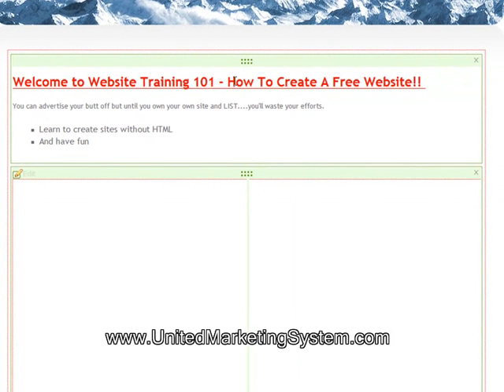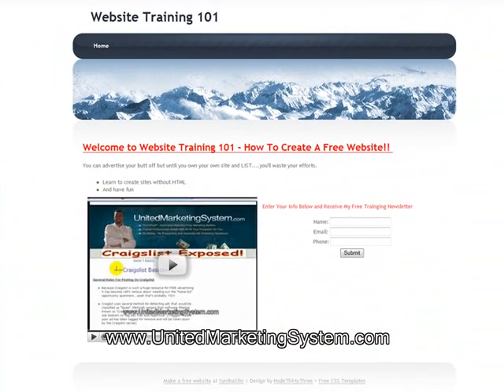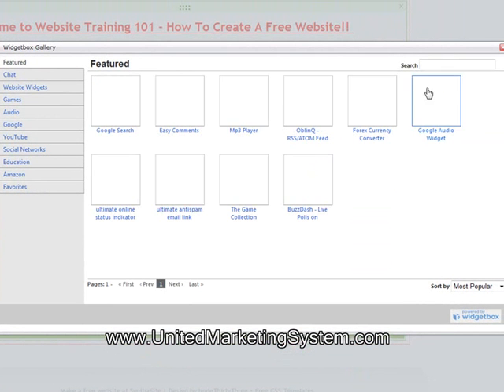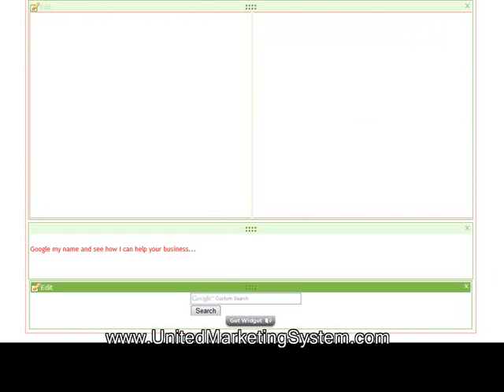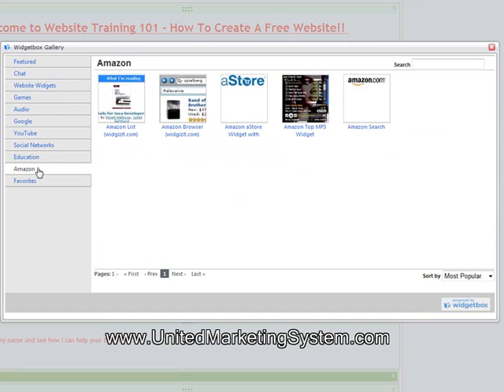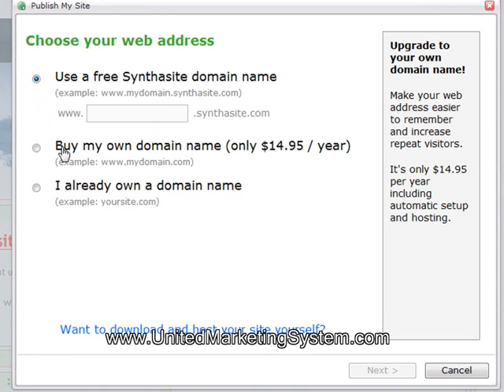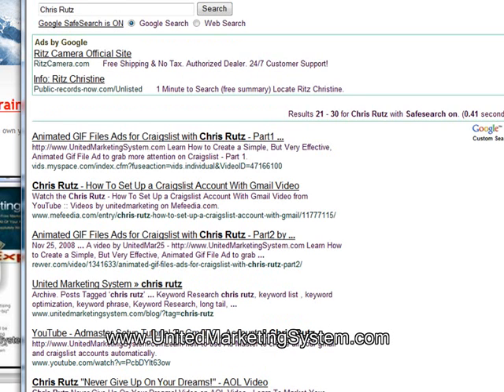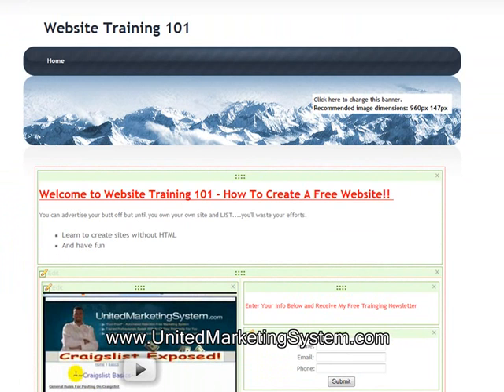How To Design a Free Website With Free Hosting Part 3 of 3- Chris Rutz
How To Create a free capture page with free hosting!

Bottom line, you must have a way to capture your prospects name
and email if you ever expect to develop a successful business.

The Money Is In The List!!

Of course there are several way you can obtain a capture page.

1) Pay someone to design it (Can get $$)
2) If your good with HTML and web editor you can create one yourself
and host it yourself (Can get Timely)
3) Use the generic corporate capture page that came with your opportunity
(if they have one) and very few allow you to personalize it
4) Create a free capture page with free hosting knowing absolutely nothing about website design or coding. yes you heard correctly

Learn how even the noobyest of all noobs can create a good looking website with no web design skills